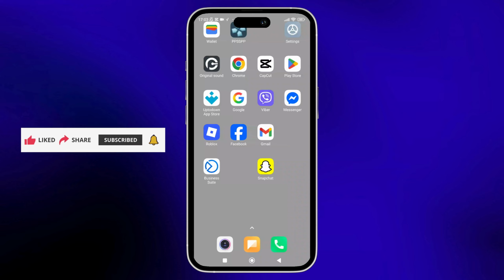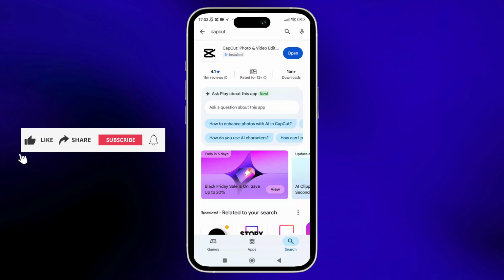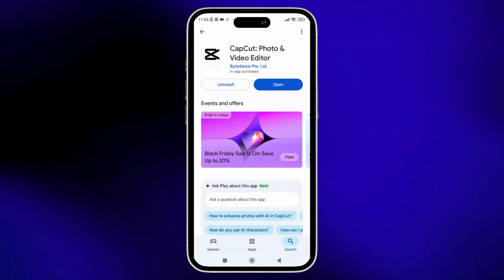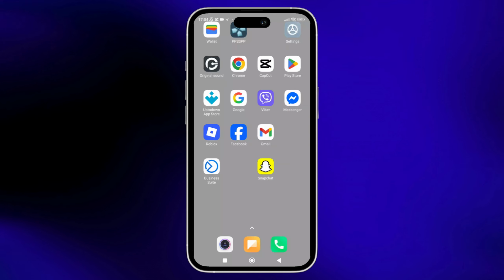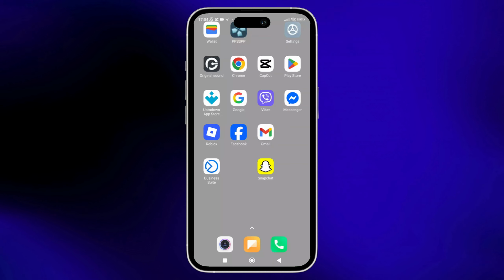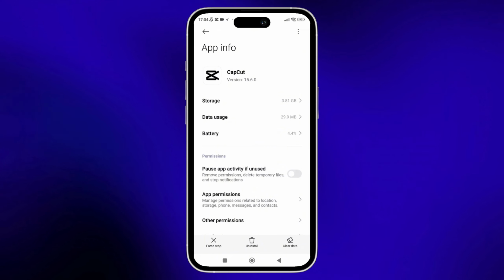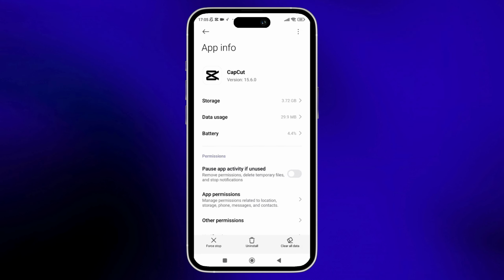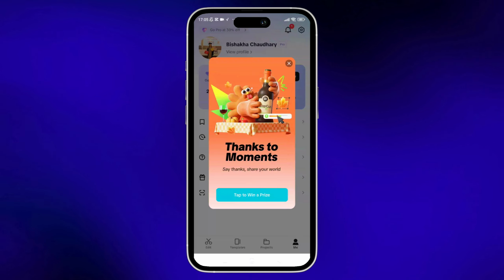How To Fix CapCut Template Not Showing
Having trouble with CapCut templates not showing up on your device? 🎬📱 In this quick and easy 2025 guide, you’ll learn how to fix the CapCut Template Not Showing problem so you can start editing your videos without any interruptions!

What You’ll Learn in This Video:
✅ Why CapCut templates don’t appear
✅ How to fix template loading issues on Android & iPhone
✅ How to update CapCut to restore missing templates
✅ Region-based template fixes (if templates are not available in your country)
✅ Bonus tips to keep CapCut running smoothly in 2025

Whether CapCut is not loading templates, the template tab disappeared, or you can’t use trending templates, this step-by-step tutorial will help you resolve it fast.

📌 Chapters:
⏱ 0:00 – Introduction
⏱ 0:10 – How To Fix CapCut Template Not Showing (Step-by-Step)